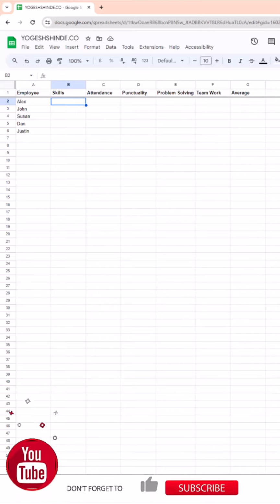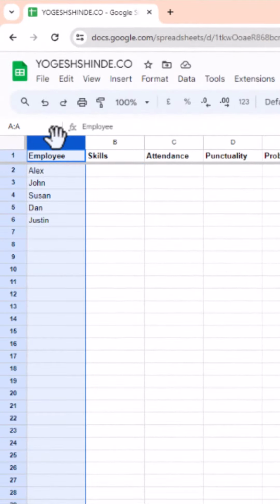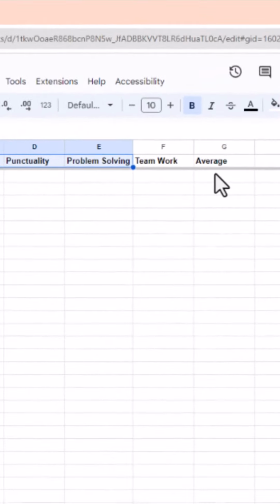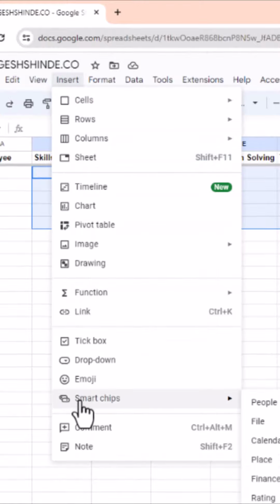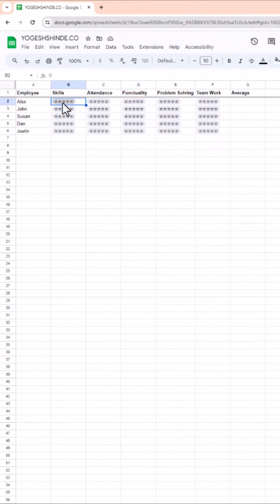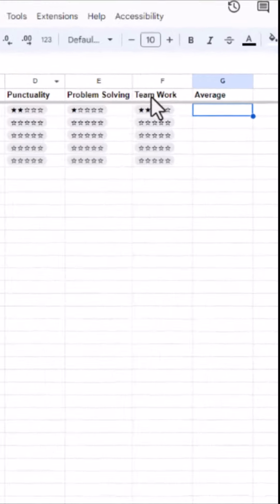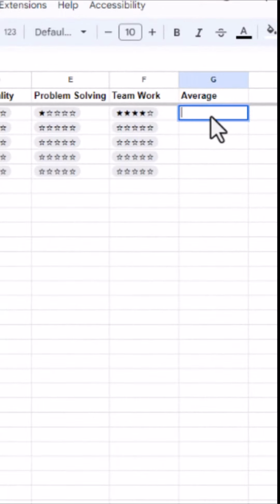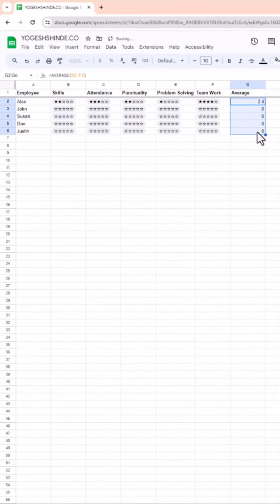How to Insert Ratings in Google Sheets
How to efficiently evaluate your employees' performance using rating chips in Google Sheets? Join us in this step-by-step tutorial where we guide you through the process seamlessly. From assigning ratings based on skills and attendance to calculating average ratings, we cover it all. Learn how to streamline your employee evaluation process and boost productivity with ease!

How to, Google Sheets, rating chips, employee evaluation, performance tracking, productivity tips, workflow optimization, Google Sheets tutorial, average function, skills assessment, attendance tracking.